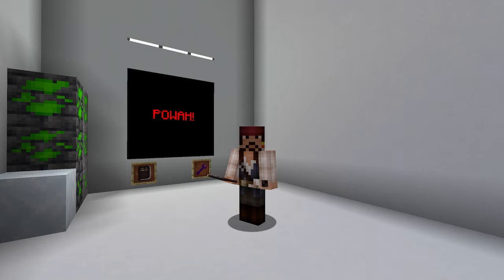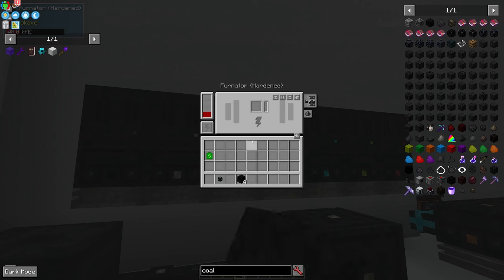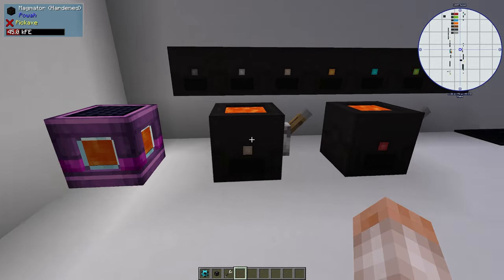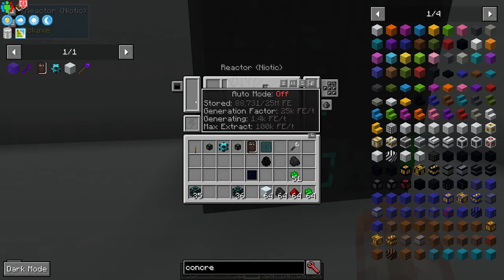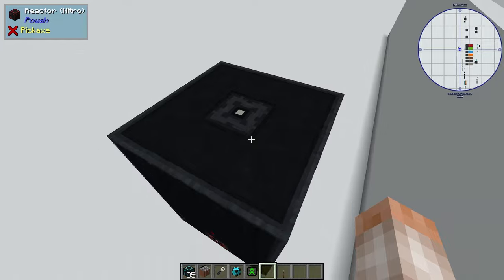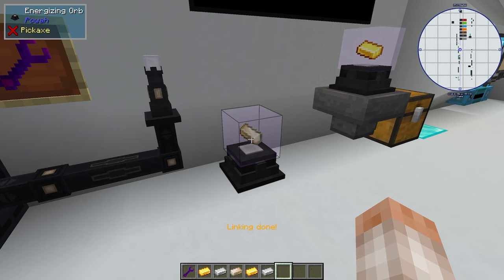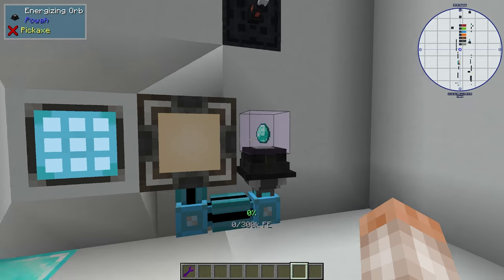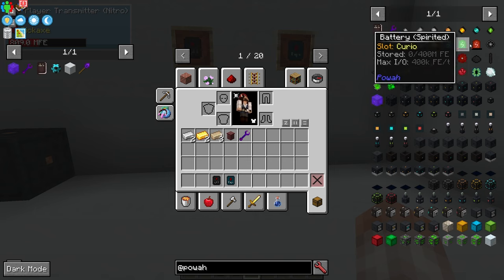Powah! Mod Spotlight - Reactors, Generators, and more! - Minecraft 1.18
Powah is a tech mod that adds various ways to generate, store, and transmit Forge Energy for Minecraft. In this video you'll learn everything you need to know about the mod, including how to build very powerful reactors, capable of generating an immense amount of power!

Our mission is to create the best modded Minecraft tutorials on YouTube! Content that's straight to the point yet comprehensive, cleanly presented, and expertly edited is our goal. Stay poised!

Join us on Discord for live chat!